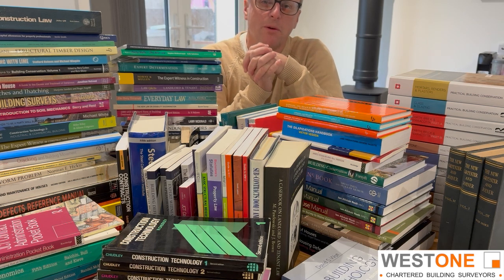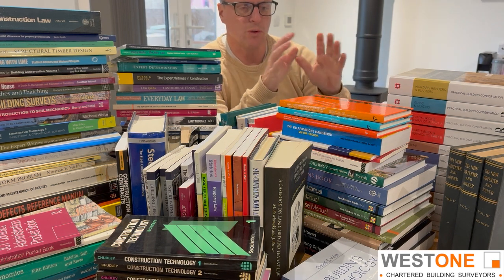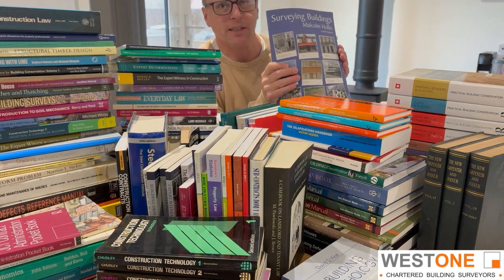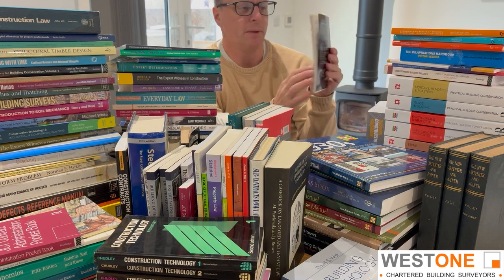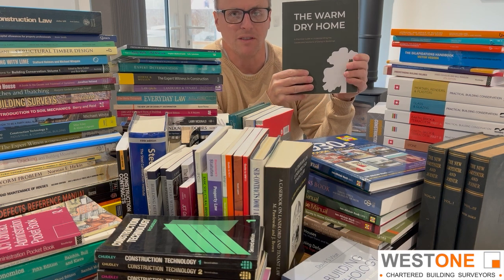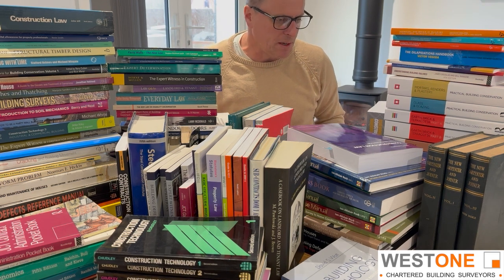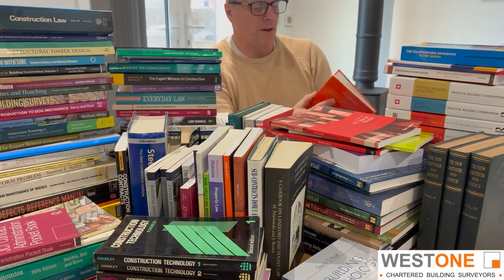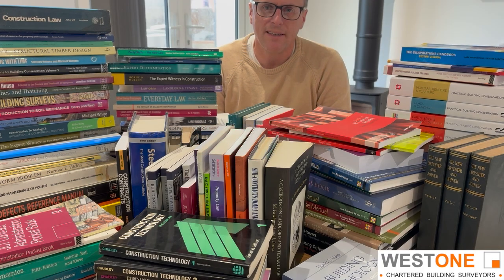My book recommendations for a Building Surveyor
Thank you for tuning in. I often get asked for book recommendations, so thought I'd pop some on video.

The main ones referenced are:

Building Construction Handbook

Surveying Buildings

Diagnosing Damp

BRE Book

The Warm Dry Home

Construction Law

MW2016

200 Contractual Problems